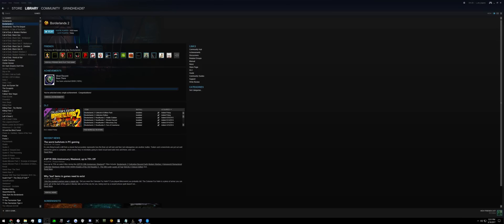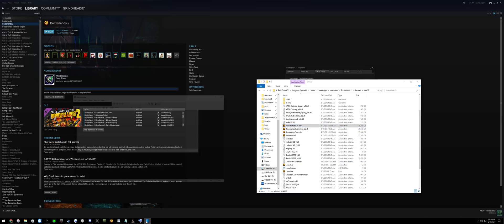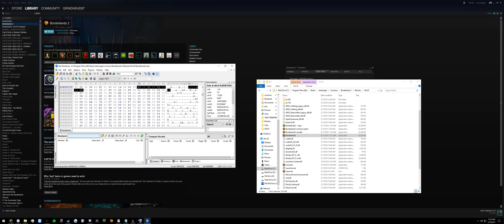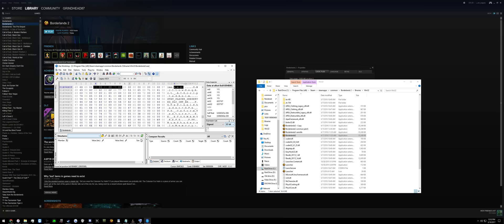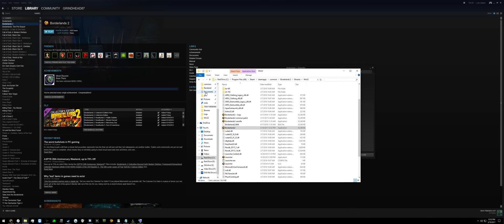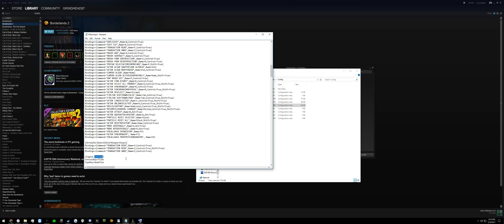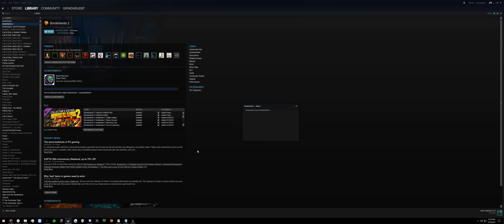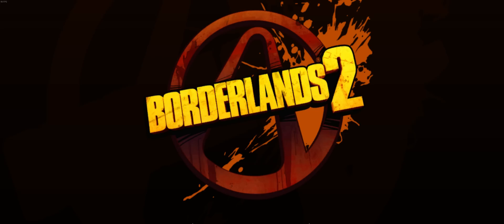Borderlands 2: How to enable console commands for community patch.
Hex string: 83C40C85C0751A6A

If you have any issues you should verify your borderlands 2 on steam.
If your BL2 is pirated this won't always work and will usually have alot of issues.
If actually can't follow this guide just search up Hex-multitool and have it do everything for you